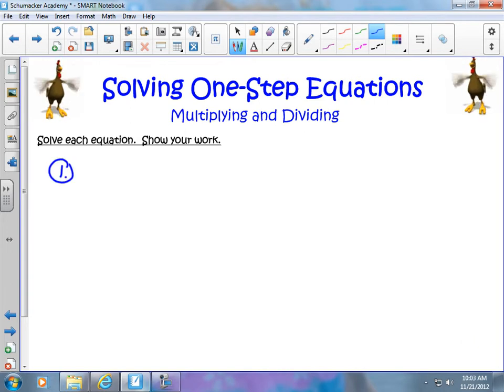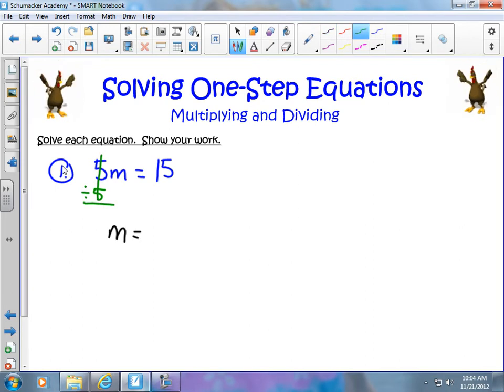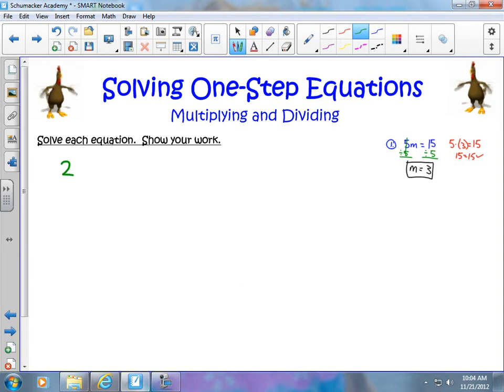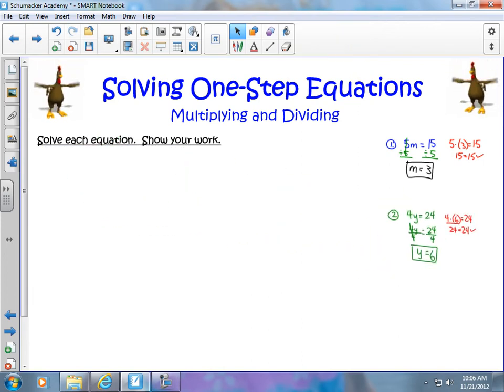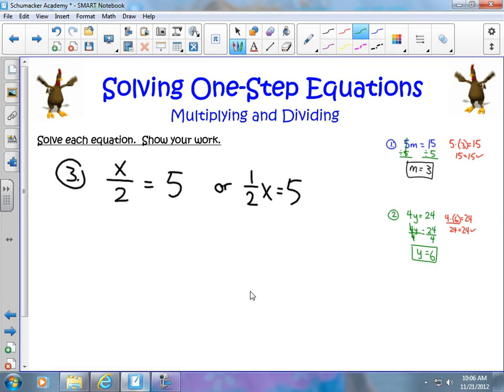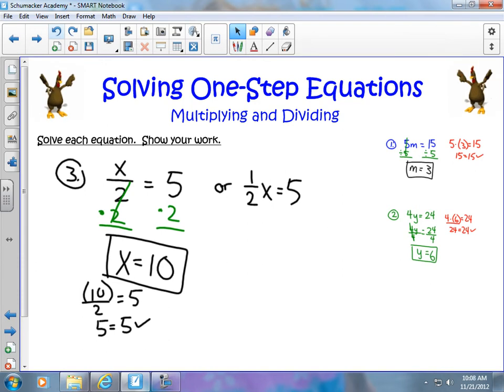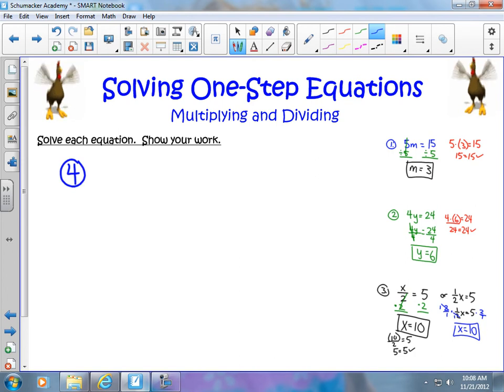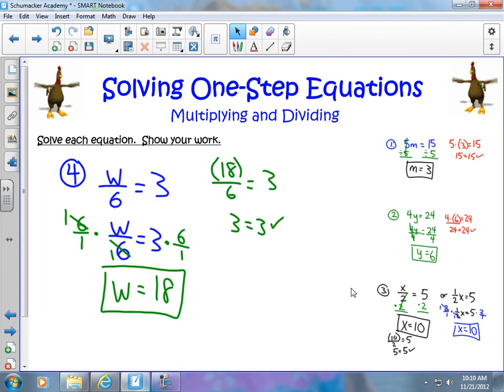Solving One-Step Equations Multiplying - Dividing)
Learn how to solve one-step equations through multiplication and division.